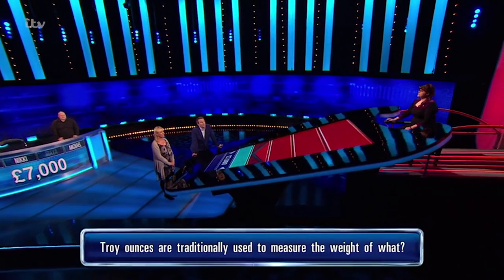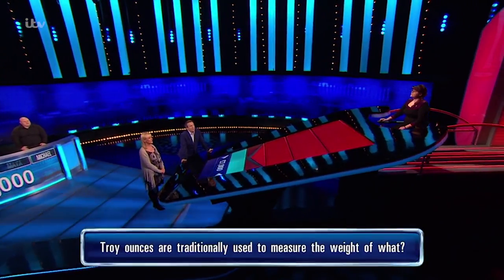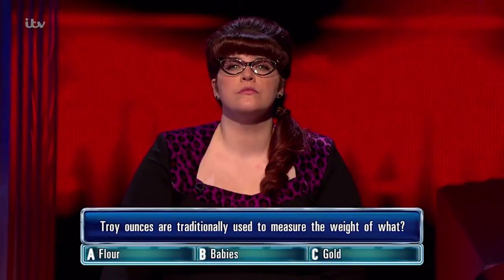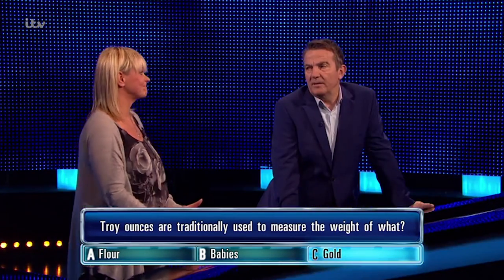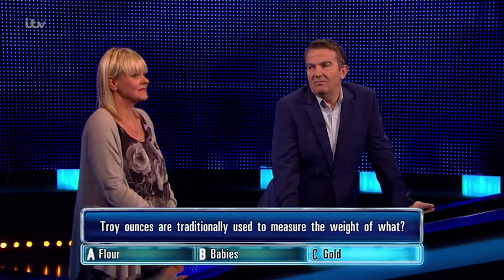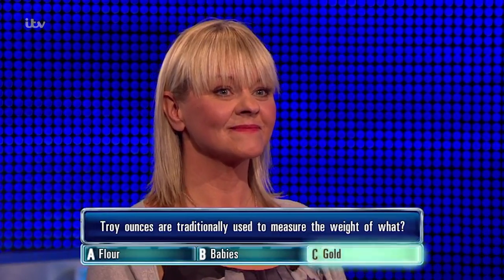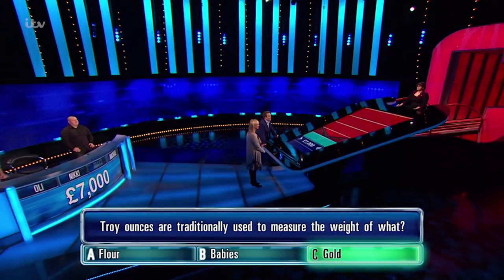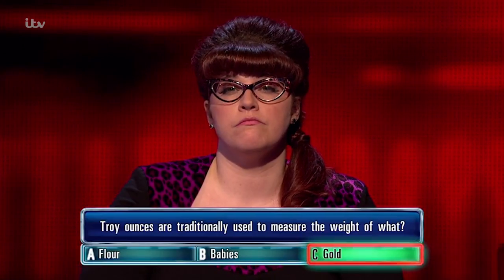Nikki Gets Her Troy Ounces Question Right | The Chase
The NTAs are fast approaching, cast your vote while you still can
Another correct answer from Nikki.